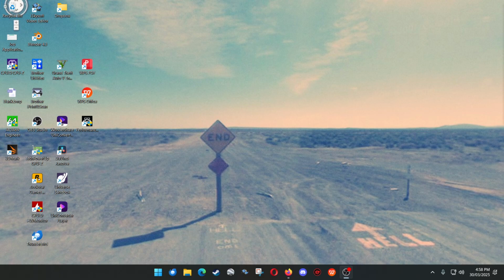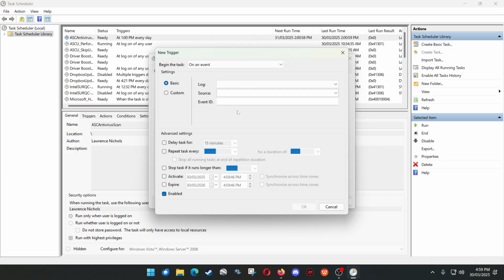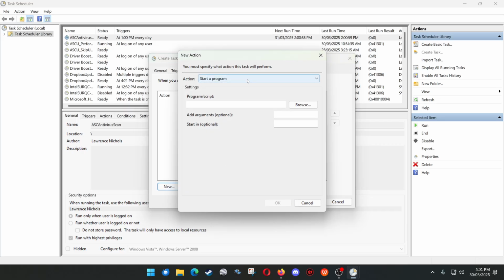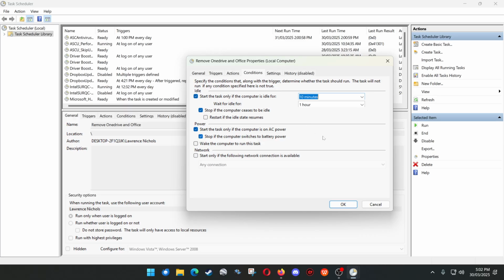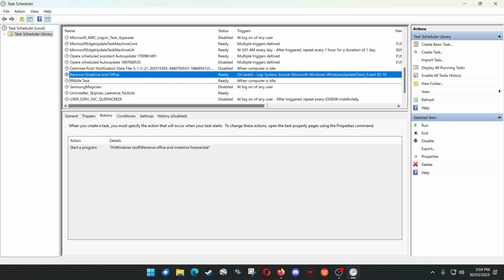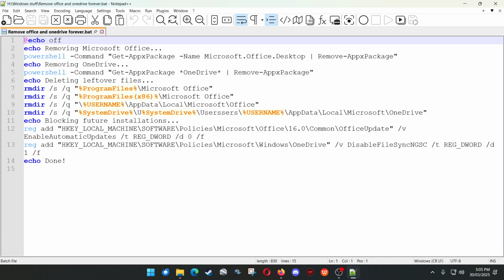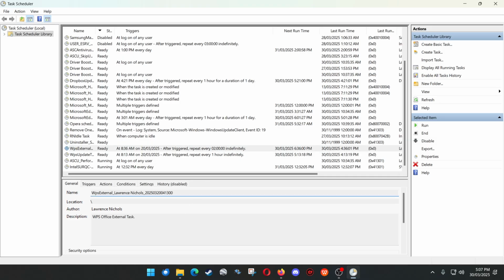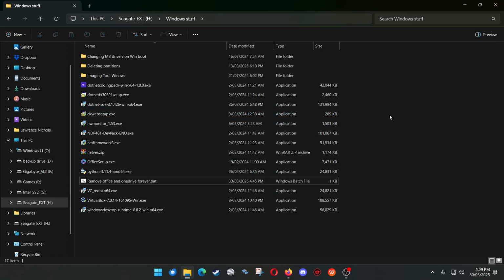Adding a task to run when computer is idle in "Task Scheduler"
If, like me, you seem to get Office and OneDrive mysteriously install without your permission, this video will help create a task to remove it without you even knowing.

Here is the link to the Dropbox file, I changed it slightly, since I did the video, it's better now.

If Dropbox doesn't allow you to download it as a zip file, just copy the text, make a new TXT file, place it into a text file, rename the text file to "Removing OneDrive and Office" or similar, then close and save, change the extension from TXT to BAT, a popup will come up "Are you sure" say yes.